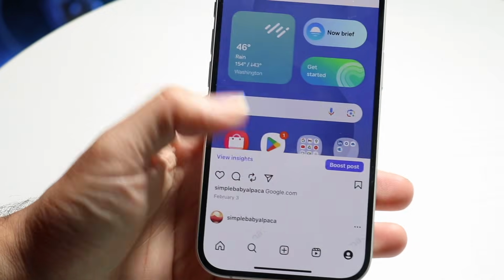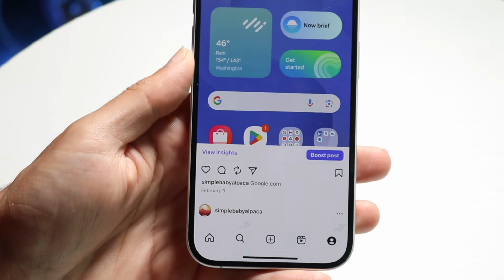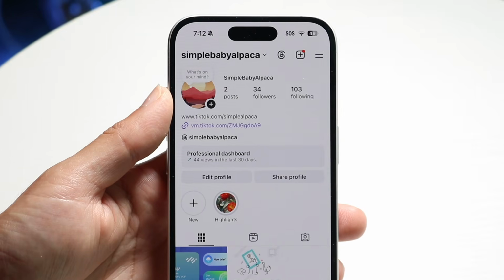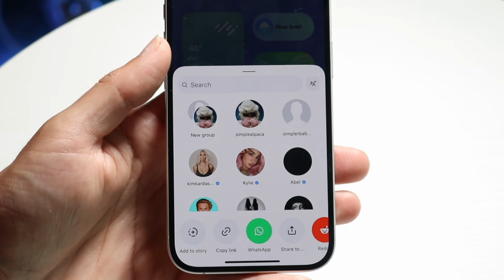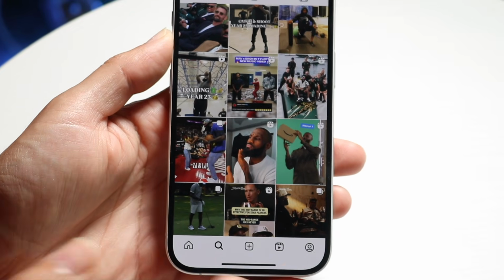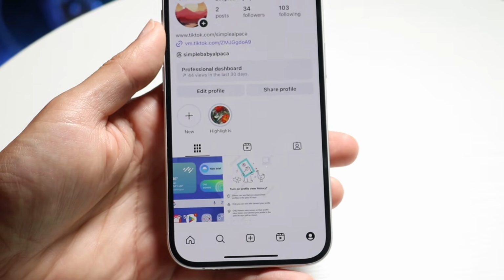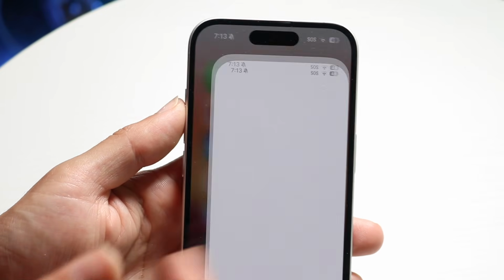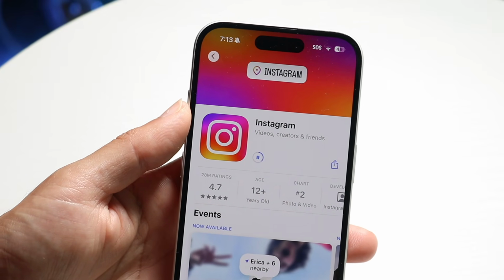How To FIX Add To Story Missing On Instagram! (2025)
Here is exactly How To FIX Add To Story Missing On Instagram! (2025)